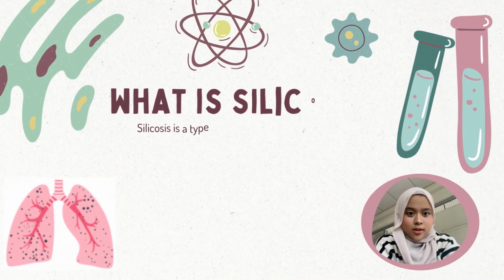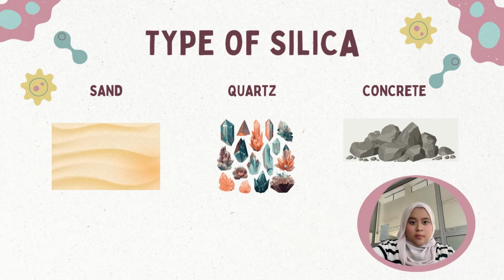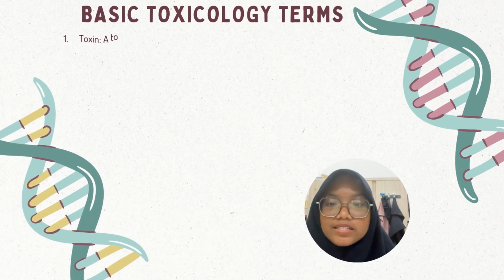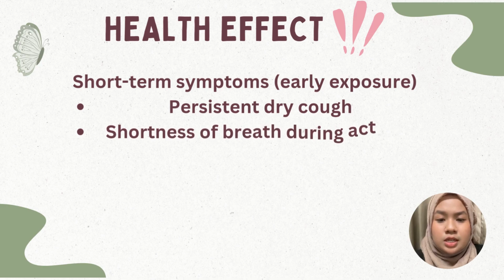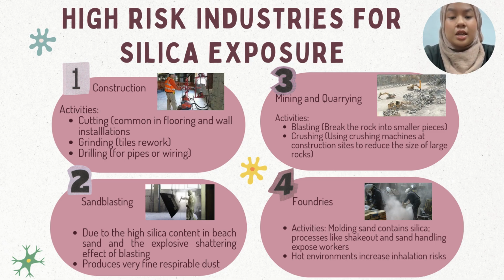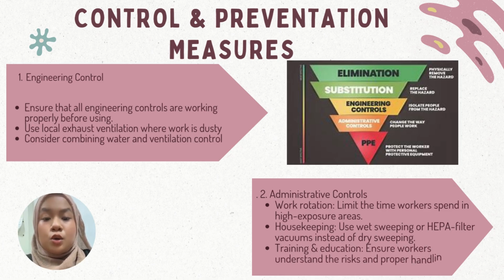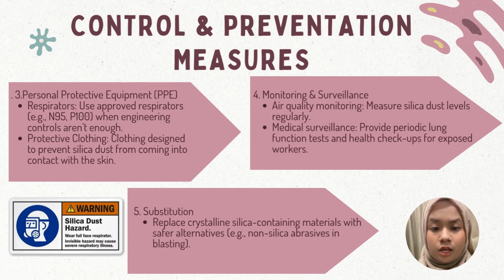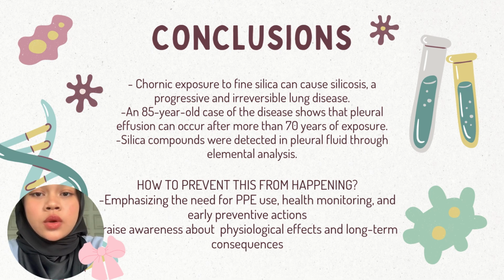IHS123|SILICOSIS AWARENESS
GROUP:AS1242F GROUP 1
FOR:MADAM INTAN NURELEIZA FADHLINA BINTI KAMARUDDIN